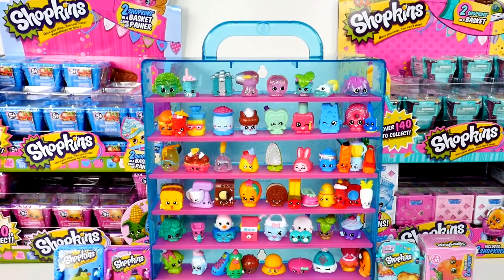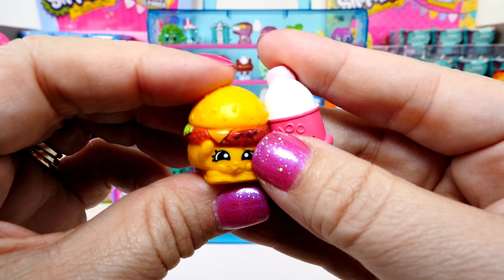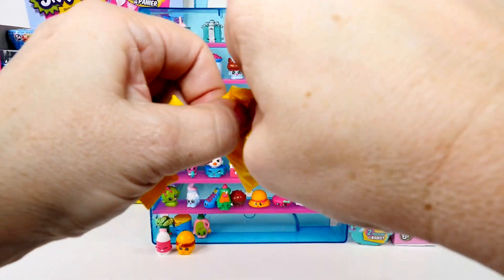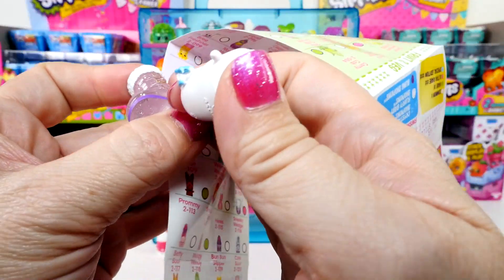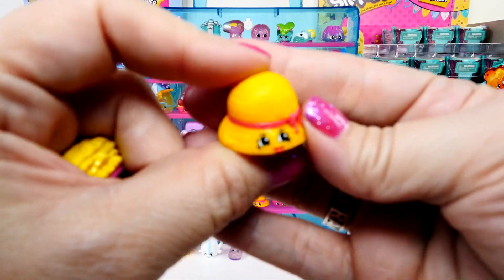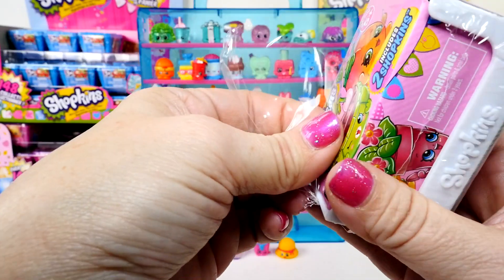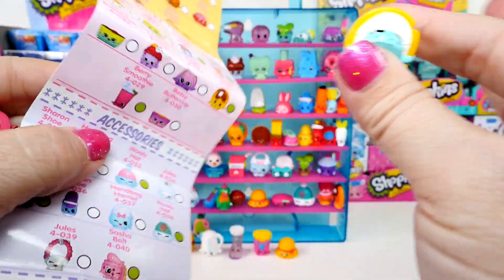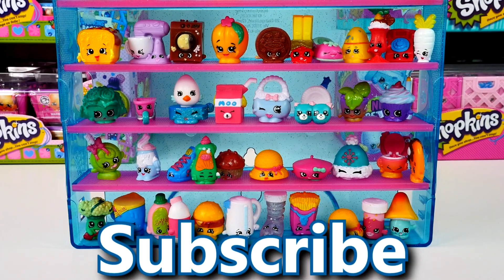~☀*★~ SHOPKINS FUN DAY ~★*☀~ AWESOME Shopkins Surprise Pack Opening - All Seasons of Shopkins!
Hi everybody!  We are having a Shopkins Day on Cher Bear Toys today!  We will be working on filling our Shopkins Collector's Case by opening all 4 Seasons of Shopkins Surprise Packs.

HUGE Penny Ling Surprise Egg - Littlest Pet Shop Play Doh Huevo Frozen LEGO Hello Kitty LPS Toys